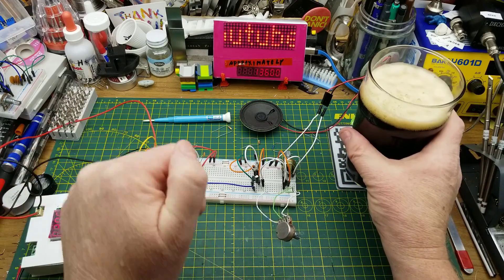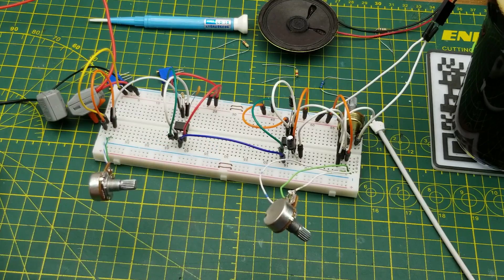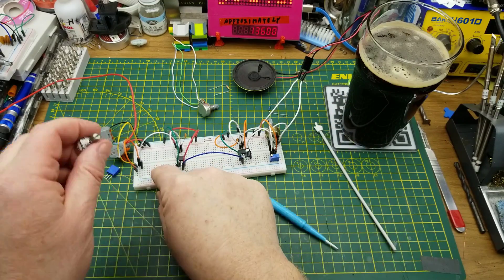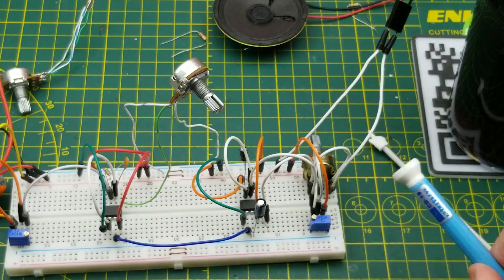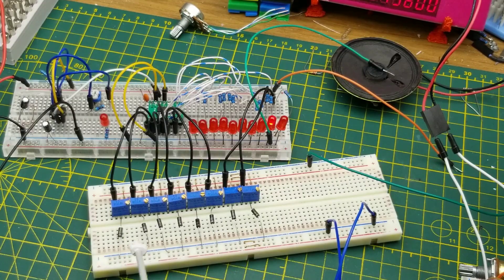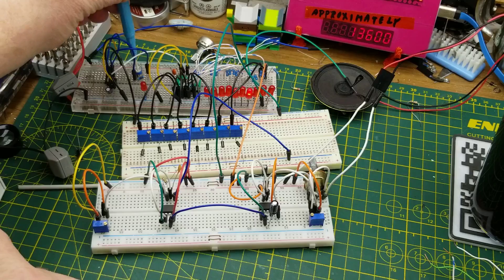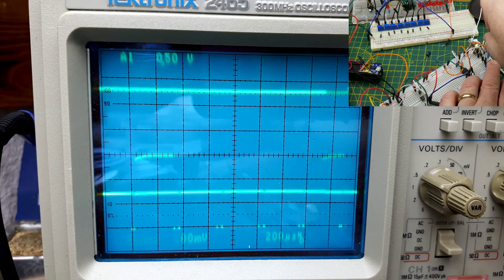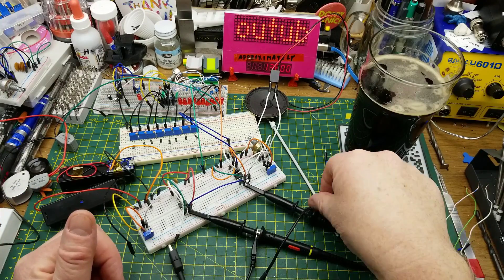Atari Punk Console - exploring a classic circuit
When I was refreshing my understanding of the good old 555 a few weeks ago, I spotted the Stepped tone generator in Forrest Mims' classic book.
Today I'm going to explore that cool sound maker

Here are a handful of actual musicians who do a good job of showing this thing's musical capabilities:

Expensive Notes (1:37)

LOOK MUM NO COMPUTER (5:46)